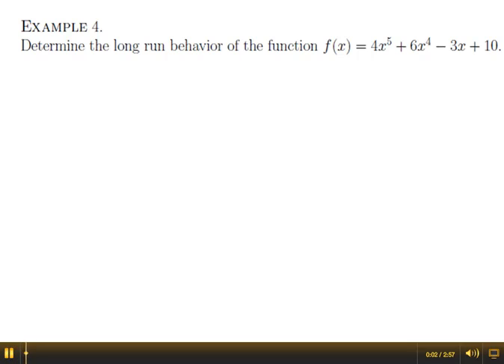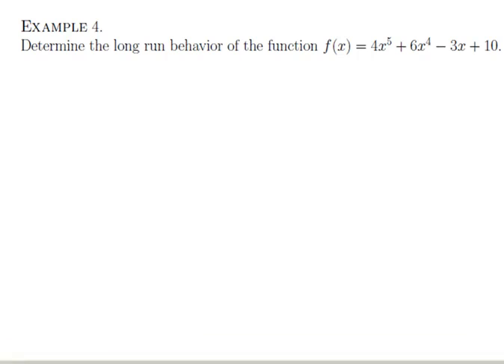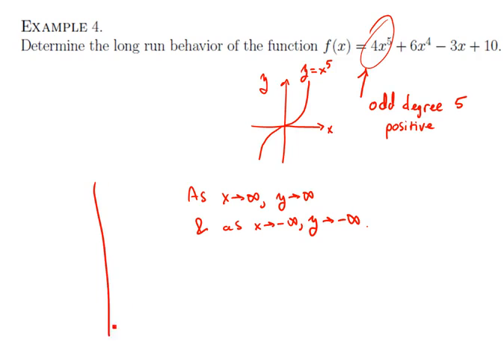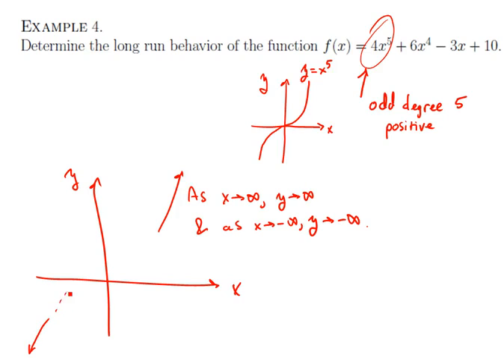3 1 Example 4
Determine the long run behavior (end behavior) of a polynomial function